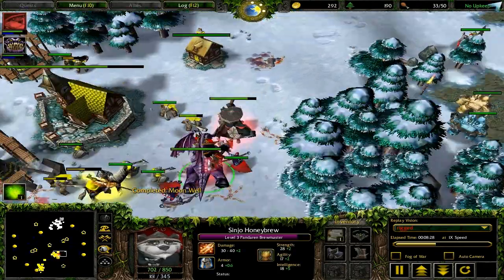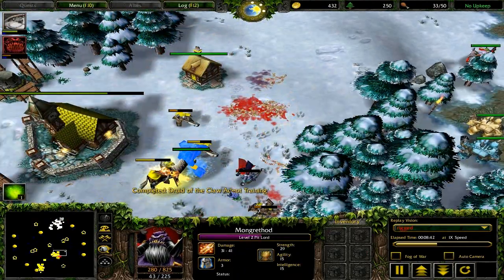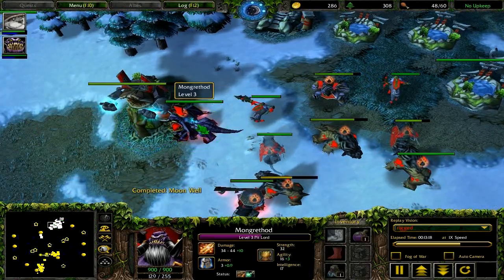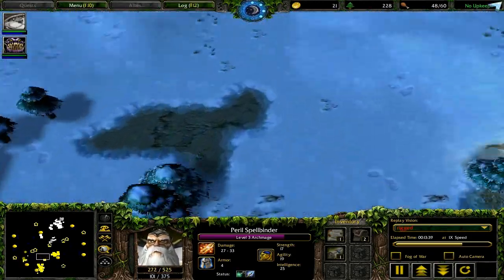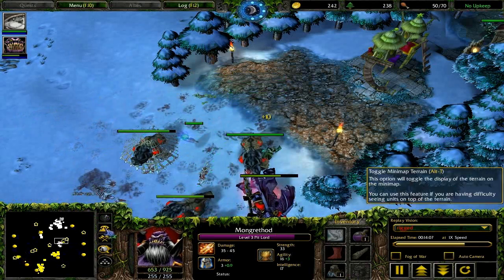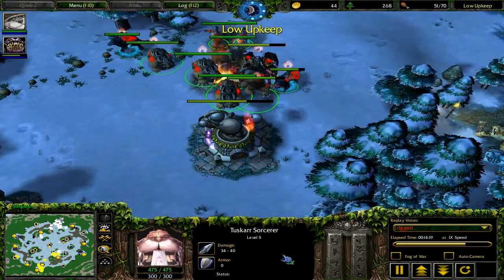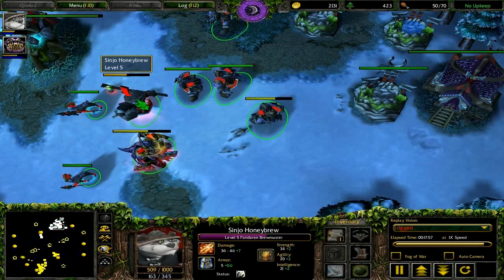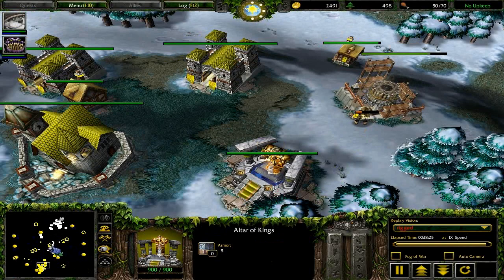WCR Audio 644 by Orange part 2 of 3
Today I cover a game from BoXs Furbolg Cup#1 between LAG.Cool and rigged. I cover mistakes made by each, and how to setup your base in certain situations, as well as timing and creep patterns for different heroes. I also cover how to use your heroes against certain army combinations, and much more.